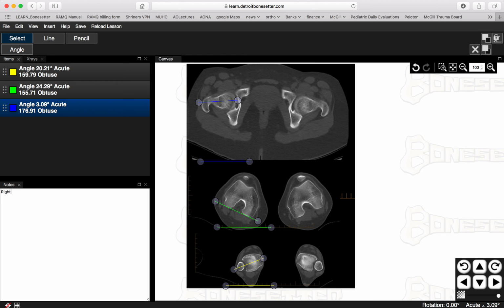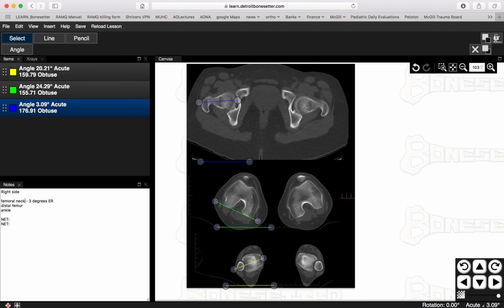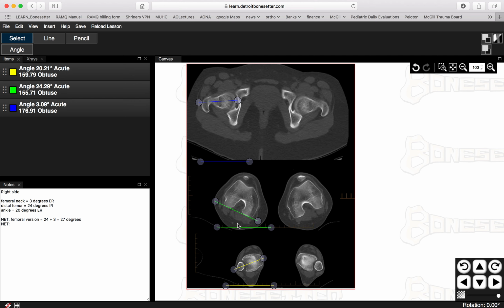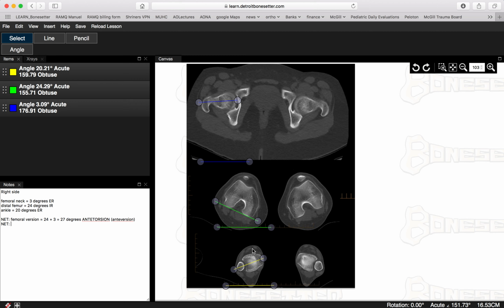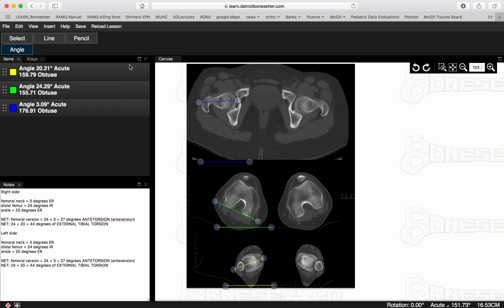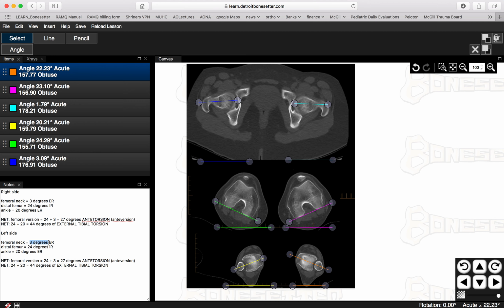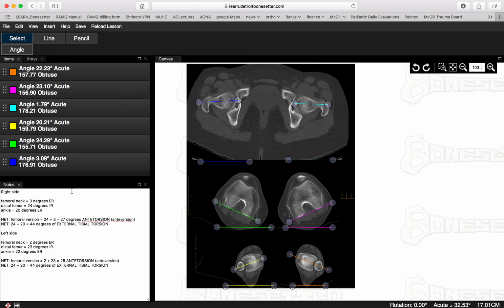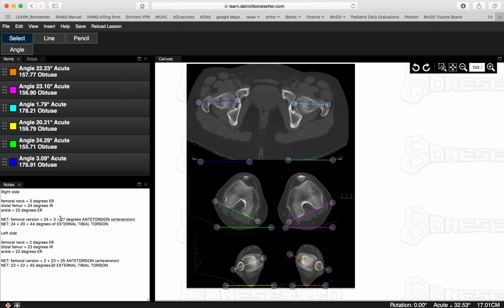Week 1-mbcase 1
This is the solution done in bonesetter to mbcase 1